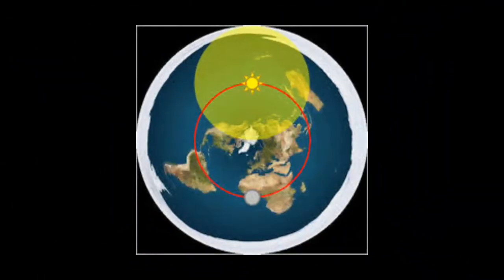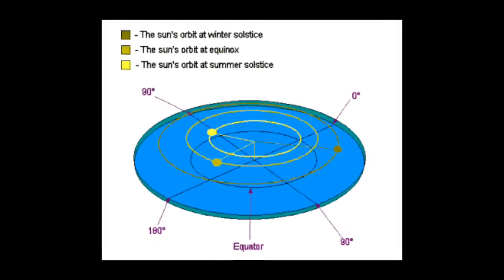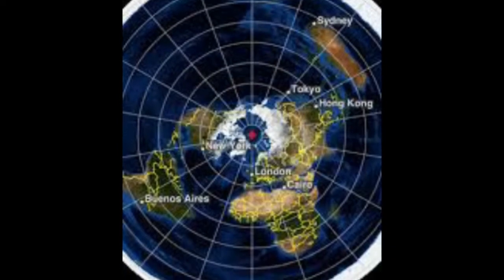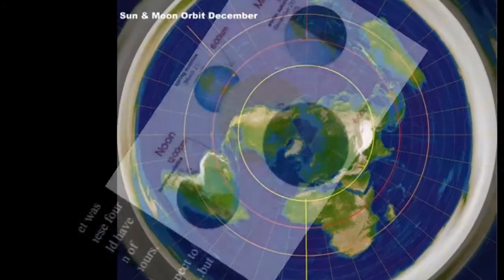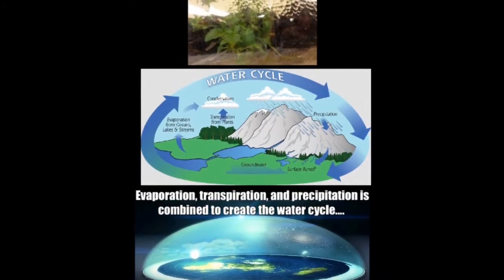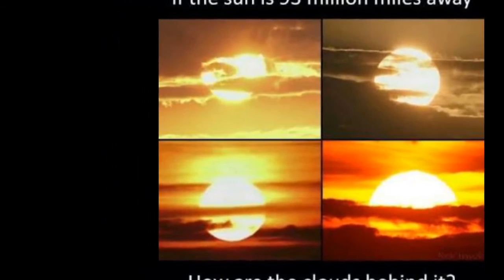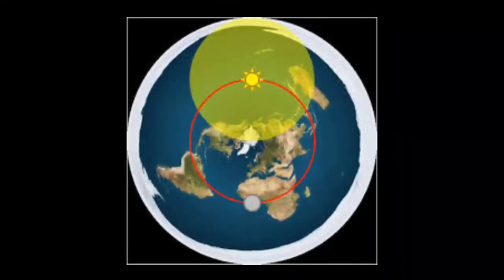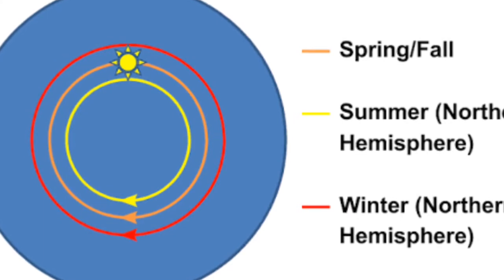How 4 SEASONS proof flat earth.